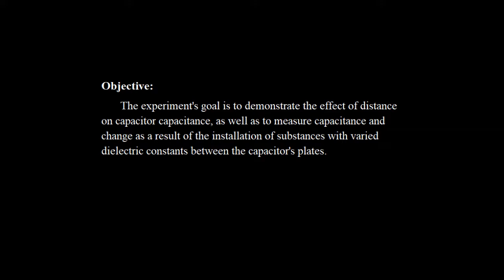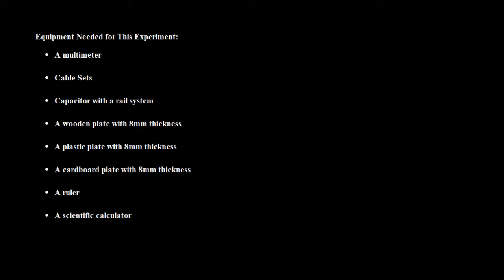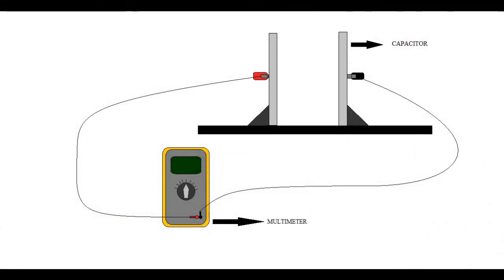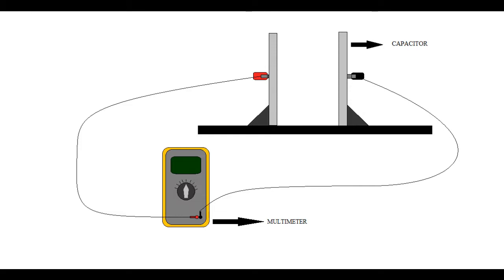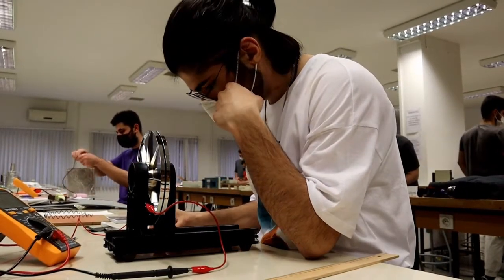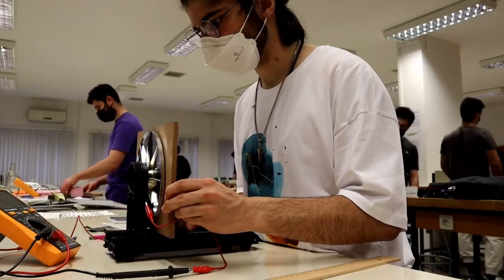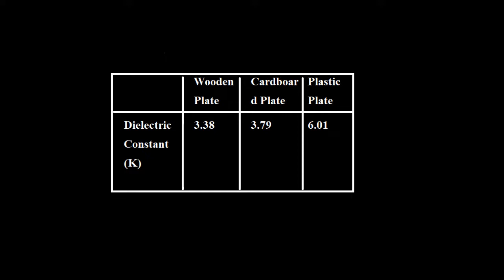Utku Kaynar(22002254)- PHYS 102 Lab Project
Hi everyone, I am Utku Kaynar (22002254) and I am currently studying mechanical engineering in Bilkent University. This is the video that I presented my Project. I hope you enjoy.